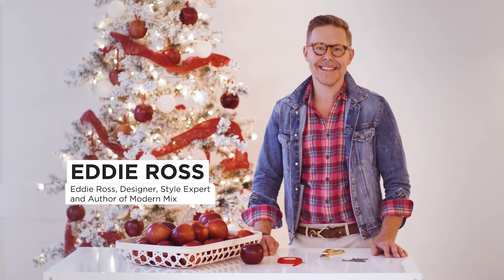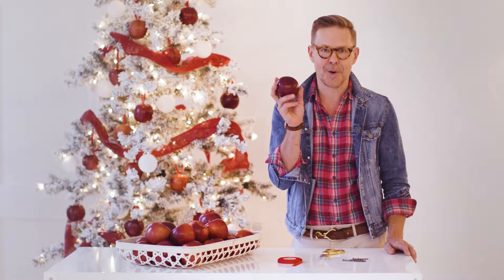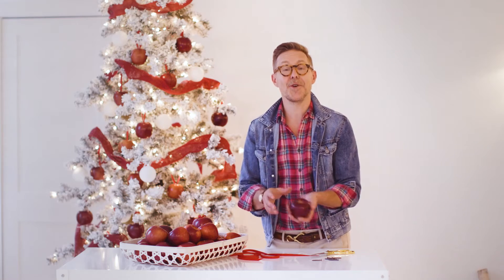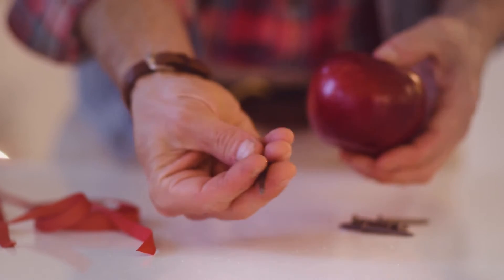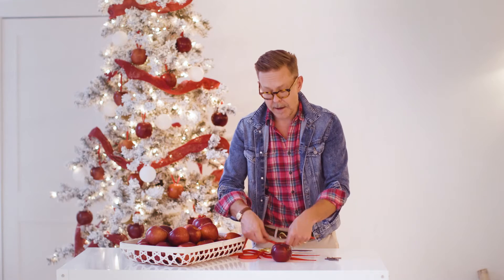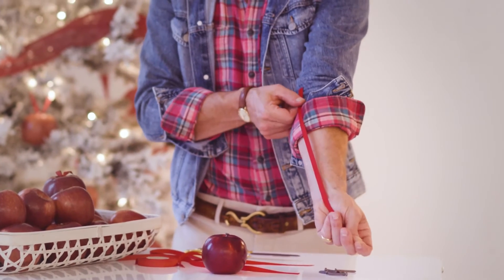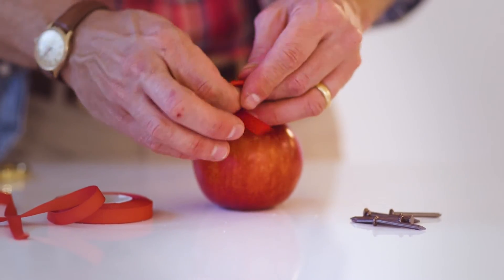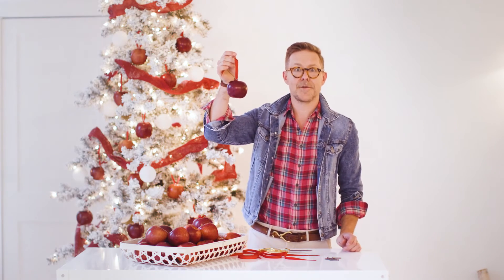Apple Ornaments for your Christmas Tree by Eddie Ross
Apples were used as ornaments on early Christmas trees. When the harvest fell short one year, a glassblower from Germany created red baubles to replace them. A new tradition was born and the rest is history. Learn how to create your own apples ornaments to bring a fresh twist to your tree.